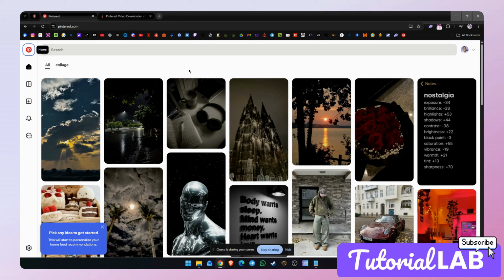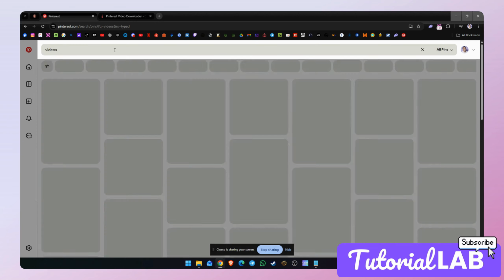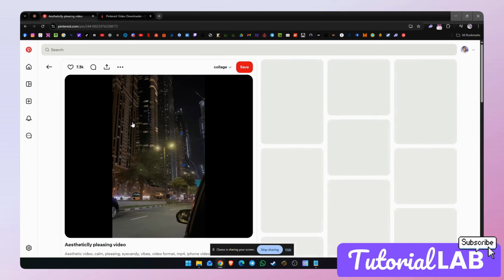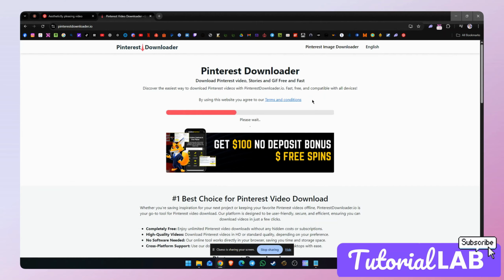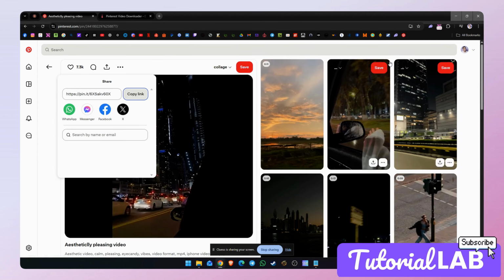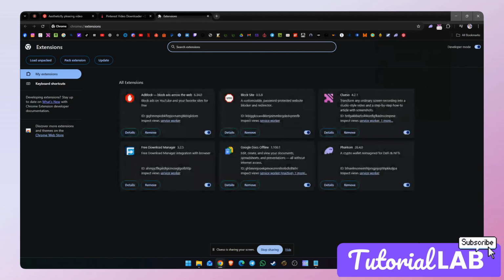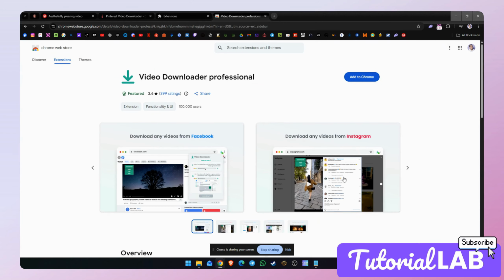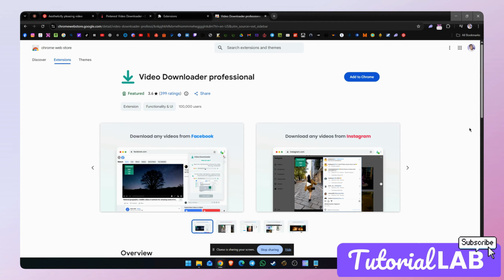How To Download Videos From Pinterest (Step By Step)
How To Download Videos From Pinterest

Hello everyone! If you’ve ever wanted to keep your favorite Pinterest clips offline, this "How To Download Videos From Pinterest" tutorial is for you. In this video, we’ll show you step-by-step how to "download videos from pinterest" quickly and safely.

Many users are searching for ways to "save pinterest videos" for offline viewing or sharing. We’ll guide you through "how to save pinterest videos" using simple methods that work on different devices. You’ll also learn "how to download pinterest video iphone" and how to "download pinterest videos in gallery" without complications.

We’ll even explore options like using a "pinterest video downloader online" and explain which methods are the safest and most reliable. By the end of this guide, you’ll know exactly how to download and store your favorite Pinterest videos with ease.